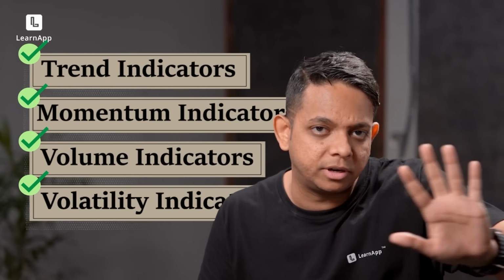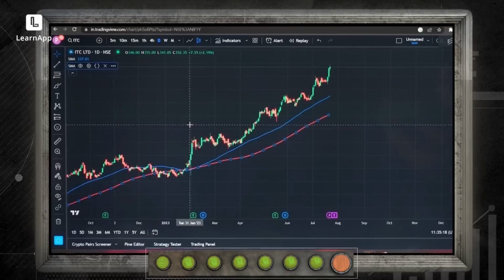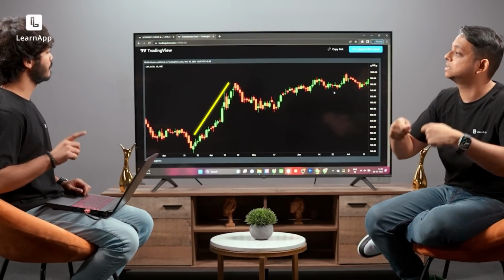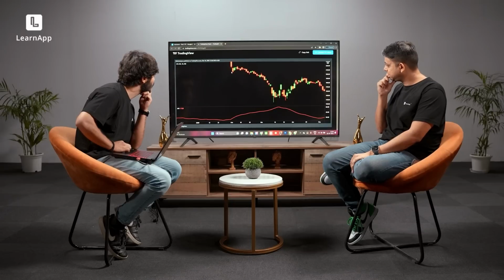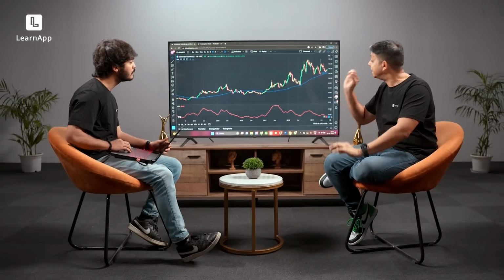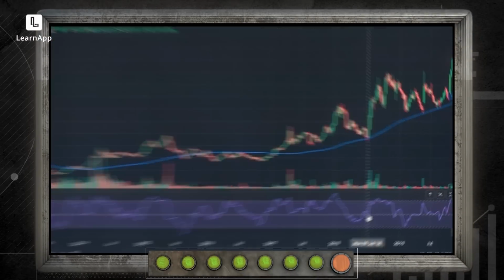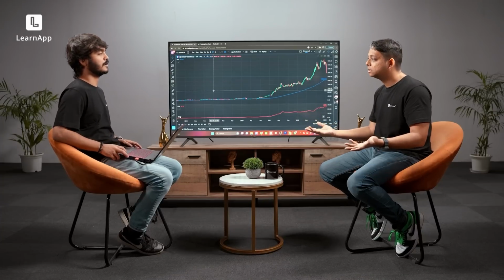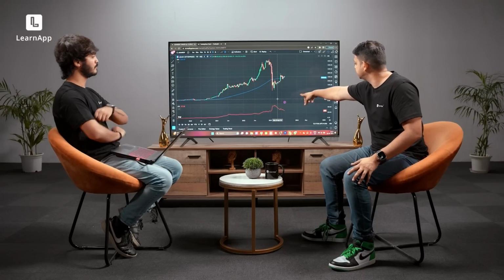Ultimate guide to INDICATORS - Complete guide to trade like a pro [Part-2]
Patterns and intraday traders are good friends until there is a false signal or you see it differently from your friend. In stock markets, every person has a different view which is a problem. So, you need to learn indicators. Indicators can help in analyzing the movement in the stock prices whether the ongoing trend is going to continue or reverse. It helps traders to make entry and exit decisions for a particular stock. We explain this in the simplest guide to indicators for intraday trading.
It is a 2-day free experience that covers everything around systematic trading, from basics to building a backtested strategy. 18,356+ people have already benefited from this and started trading systematically.

What is covered in this video:
00:00 - Introduction
00:45 - Predict market direction? - Trend Indicators
03:40 - How fast is the market moving? - Momentum Indicators
06:26 - Are there enough people buying? - Volume Indicators
09:22 - How to set your stop loss? - Volatility Indicators
12:12 - Conclusion
Platform to help you get to learn about stock markets and creating your own business.